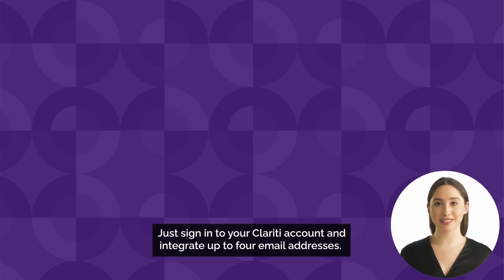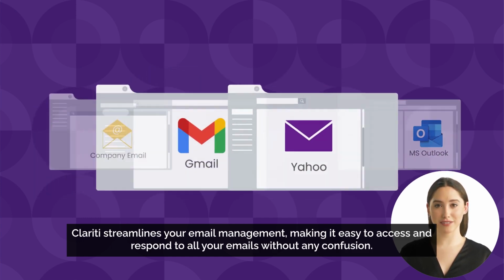Email Management Simplified in Clariti – Learn How!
📌 Experience smarter communication in action — Try the Clariti demo today.

Explore how Clariti simplifies communication by seamlessly embedding email into chats. Discover the convenience of integrating emails directly within your chat conversations, enhancing productivity and streamlining your workflow.

Join us in this informative video as we unveil the seamless process of sending and receiving emails using Clariti, with a focus on embedding email into chats. Discover how Clariti simplifies email management by integrating it with its comprehensive communication platform, emphasizing the benefits of embedding email into chats.

Explore step-by-step guidance on how to effortlessly compose, send, and manage emails within Clariti's unified interface. Learn effective strategies to streamline your email workflow by embedding email into chats, ensuring all communications are organized and easily accessible.

Gain insights into Clariti’s innovative features that enhance productivity and collaboration, making it a preferred choice for modern remote teams. Whether you're new to Clariti or looking to optimize your email communication, this video provides practical tips and strategies to maximize your efficiency by embedding email into chats.

00:03 How to send and receive emails in Clariti
00:19 Manage multiple email accounts in one place
00:32 No more switching between different platforms
01:19 Simplify your life and boost your productivity

Watch now and empower your team with Clariti's efficient email management tools, transforming how you handle remote work communication by embedding email into chats.